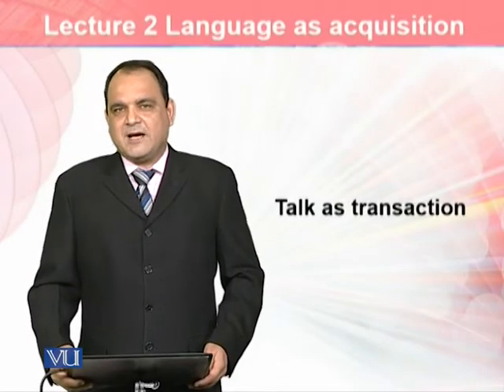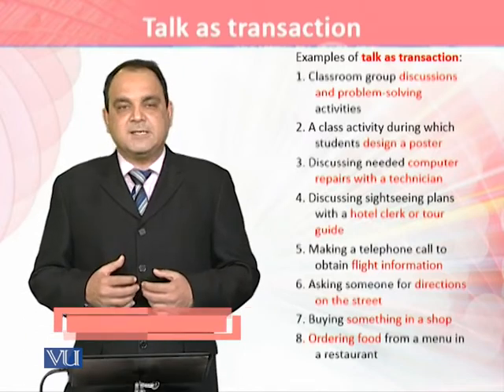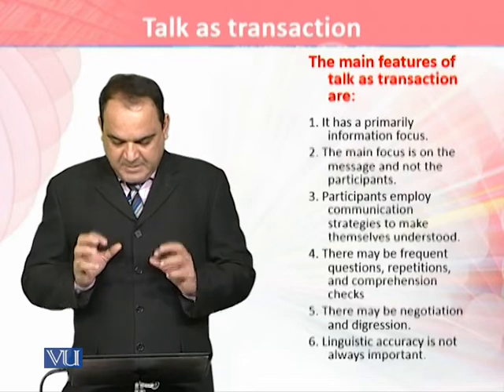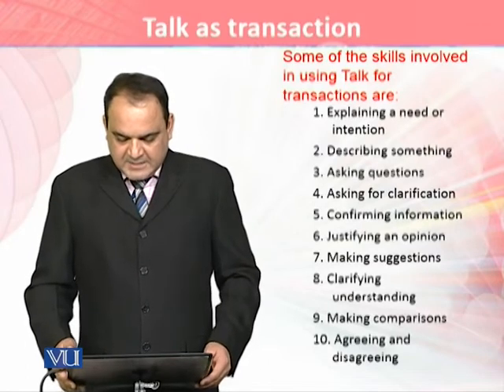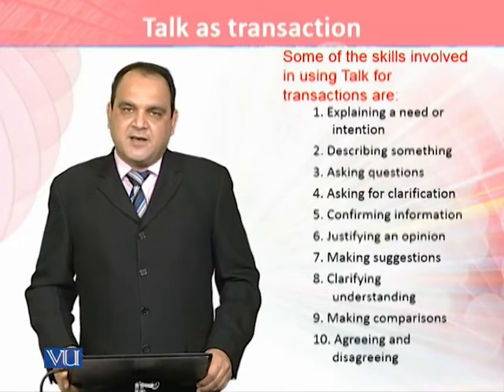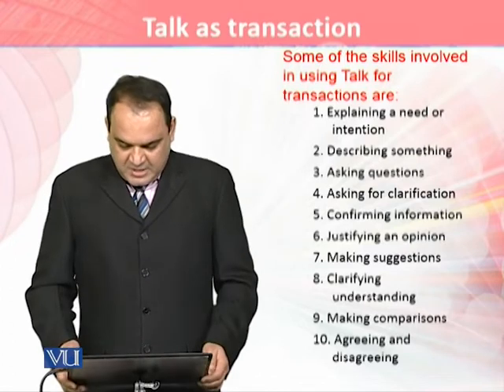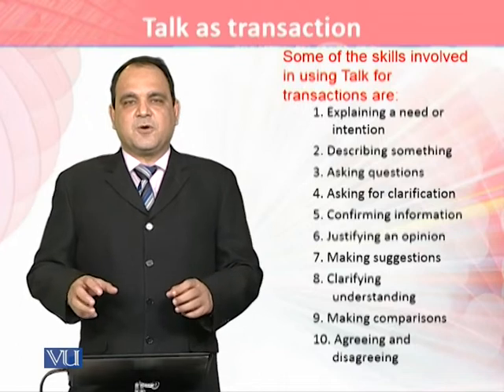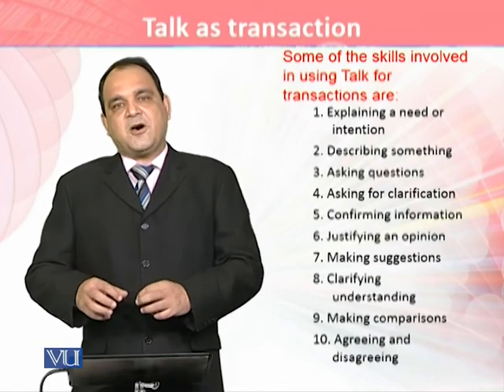ENG514_Topic009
ENG514 - Teaching of Listening and Speaking Skills
Dr. Akmal Basharat